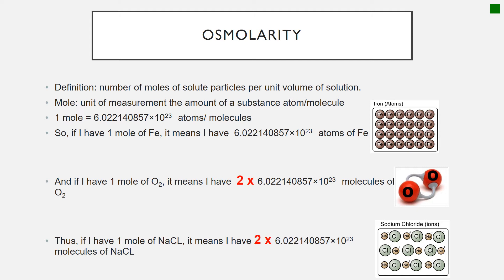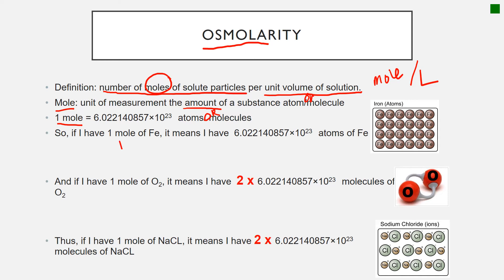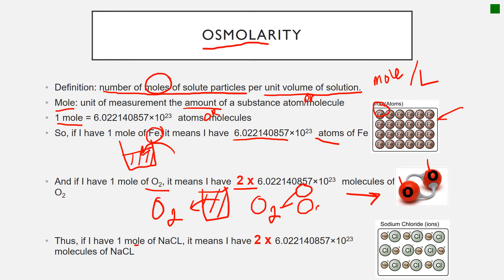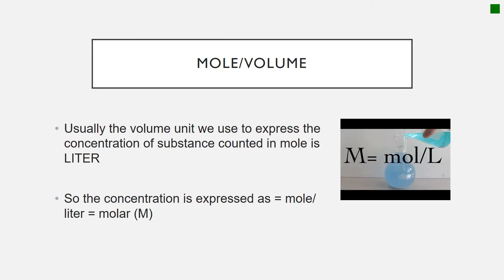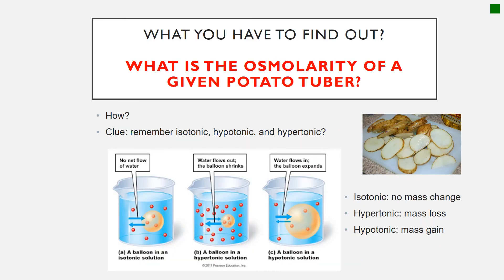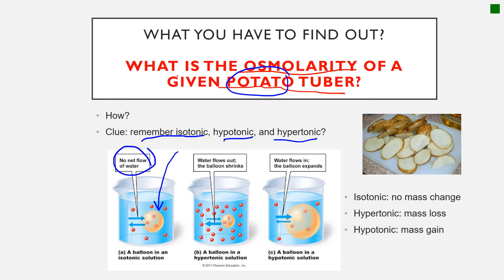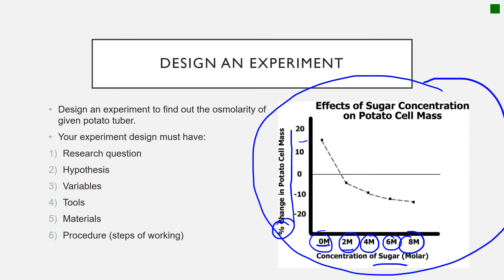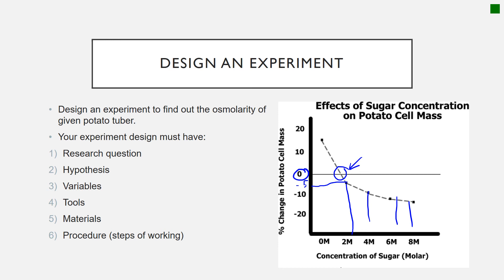Determining osmolarity of potato tuber - Introduction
IBDP Biology Topic 1